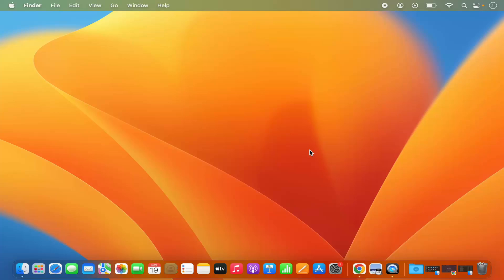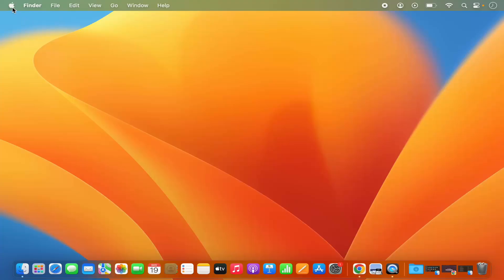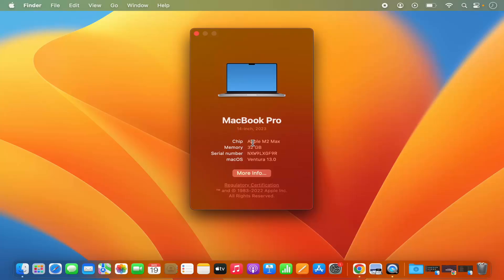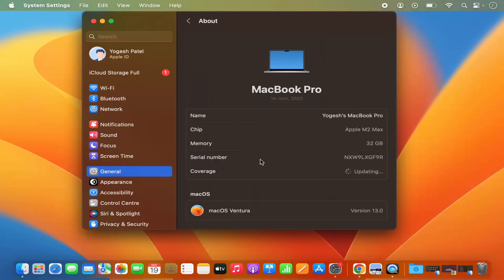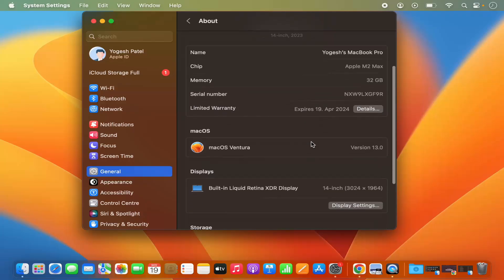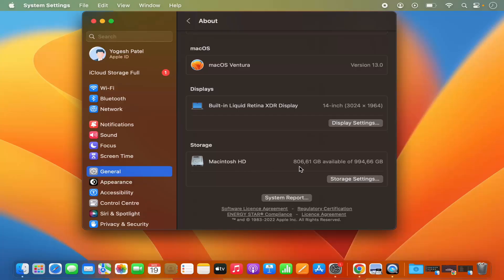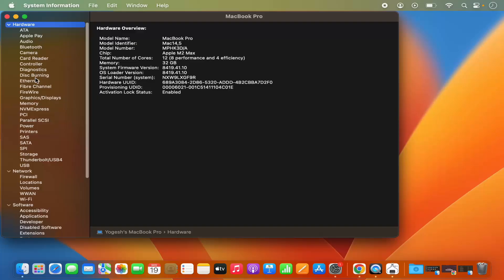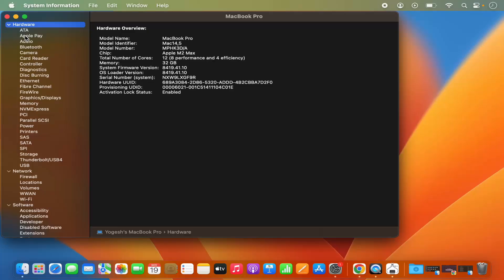How to Check RAM Size on Mac (macOS)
How to Check RAM Size on Mac (macOS) | Find Out How Much Memory Your Mac Has

**Description:**
Want to know how much RAM your Mac has? Whether you're troubleshooting, upgrading, or just curious, this simple tutorial shows you **how to check the RAM size on your Mac** in just a few clicks. It works for all macOS versions—including Sonoma, Ventura, Monterey, and earlier.

Whether you're using a MacBook Air, MacBook Pro, iMac, Mac mini, or Mac Studio, this guide will help you quickly find out how much memory is installed and what type it is.

✅ In this video, you’ll learn:

* What RAM (memory) is and why it matters
* How to open **About This Mac** to see your total installed RAM
* How to check if you’re using Apple Silicon (M1, M2, M3) or Intel
* Where to find memory type and size (e.g., 8GB, 16GB, 32GB, or more)
* The difference between unified memory (Apple Silicon) and traditional RAM
* Tips for understanding how much RAM you need based on your usage

💻 Steps Covered:

1. Click the Apple menu  in the top-left corner
2. Select **About This Mac**
3. Look under the “Overview” tab for memory size (e.g., 16 GB Unified Memory)
4. Click **System Report** for more advanced memory details (optional)

🎯 This is useful if you're:

* Buying or selling a Mac
* Installing new software or games
* Editing video or photos and need performance info
* Comparing your Mac's specs for potential upgrades

💡 Bonus Tip: On Apple Silicon Macs, RAM is built into the chip—so it can’t be upgraded later. Make sure you know your memory size before making performance-heavy decisions.

By the end of this video, you’ll be able to:

* Quickly find out your Mac’s RAM size
* Understand how much memory you have and how it impacts performance
* Determine if your current RAM is suitable for your daily tasks